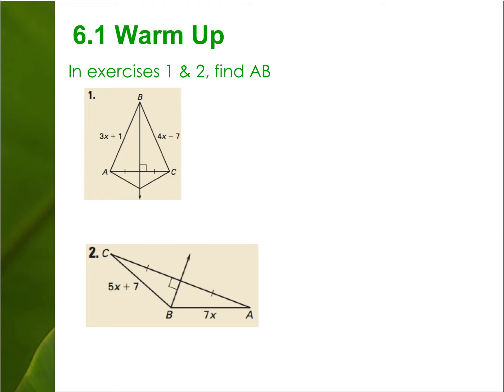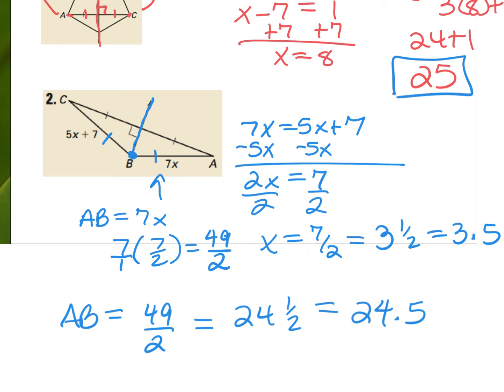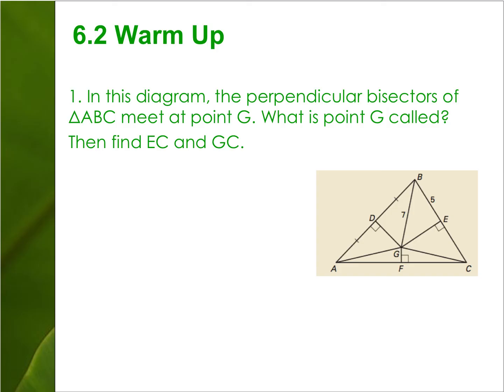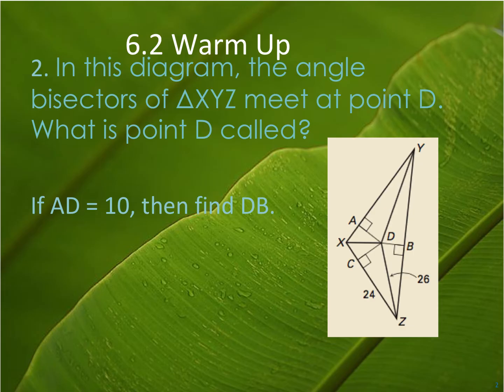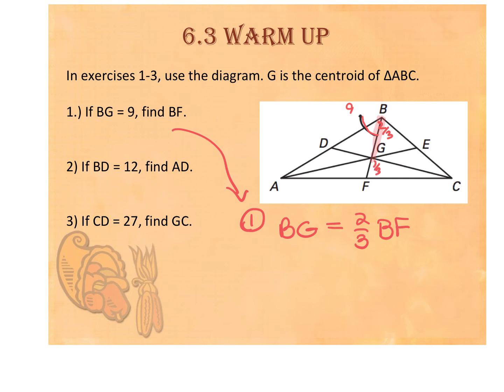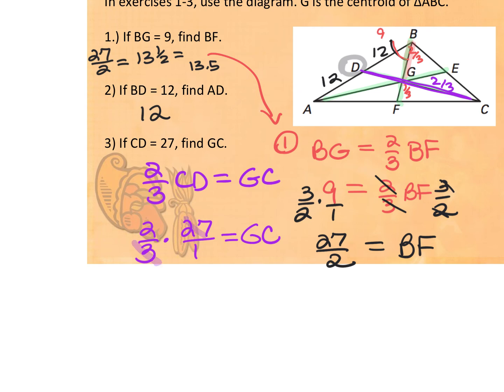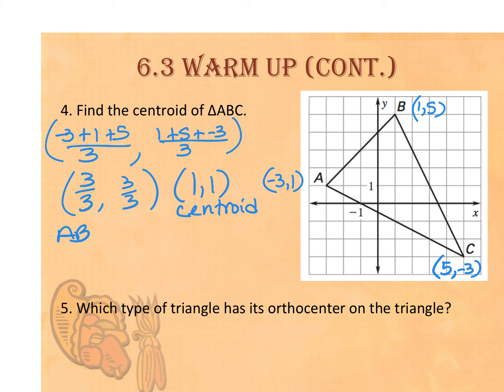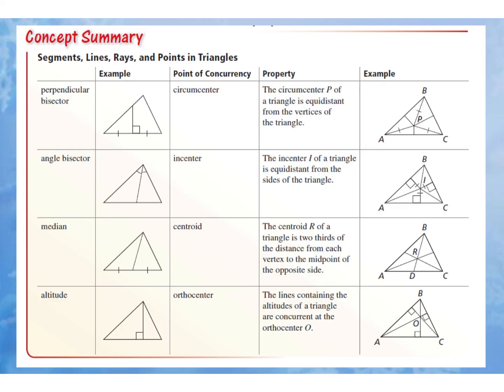11.1.21 Quiz Review 6.1 - 6.3 I.mp4